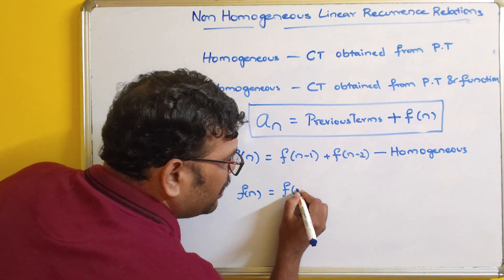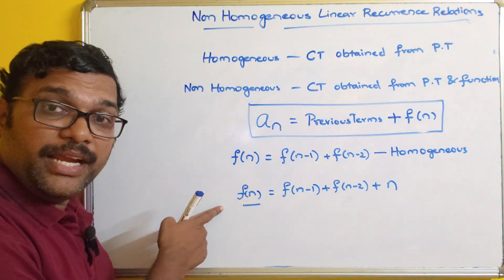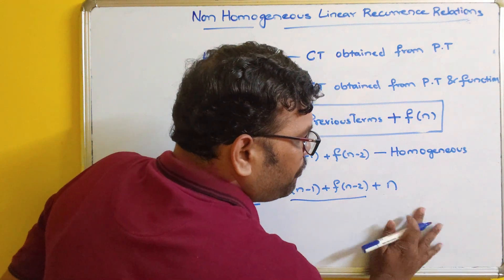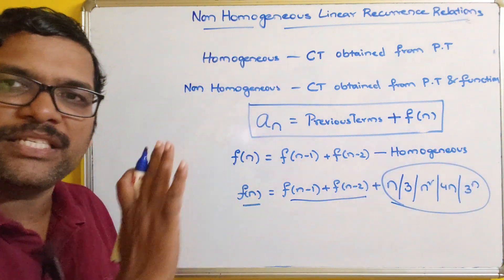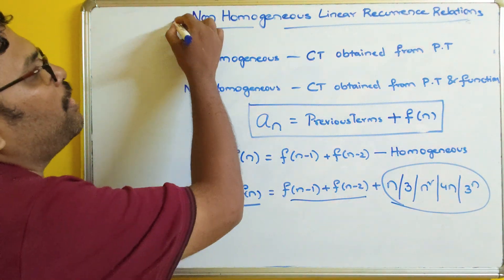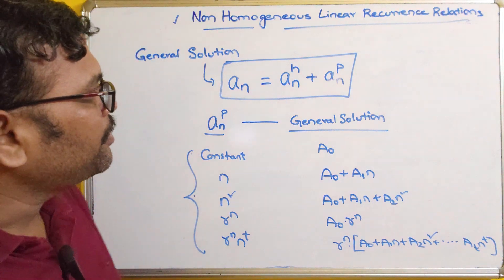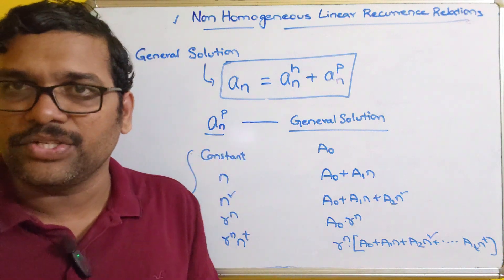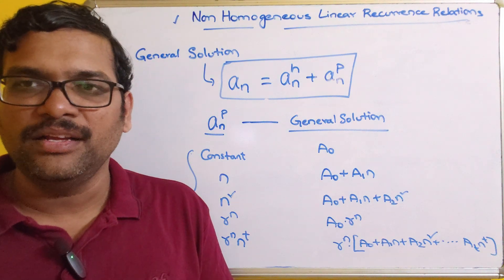Introduction to Non Homogeneous Linear Recurrence Relations with Example || DMS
Types of Recurrence Relations
1. Linear
     a. Linear Recurrence Relation
     b. Non-Linear Recurrence Relation
2. Homogeneous
     a. Homogeneous Recurrence Relation
     b. Non Homogeneous Recurrence Relation
3. Order
     a. First Order Recurrence Relation
     b. Second Order Recurrence Relation
     c. Higher Order Recurrence Relation